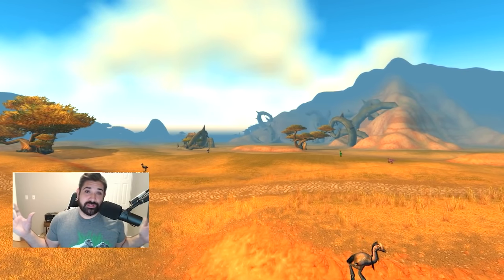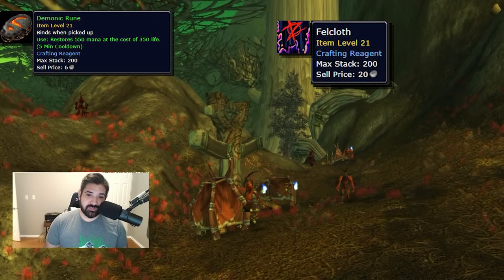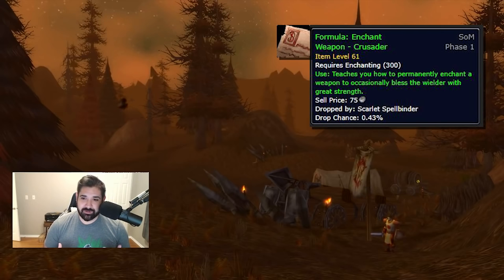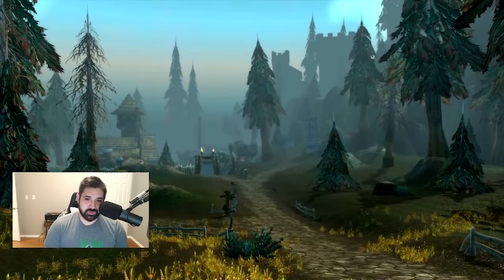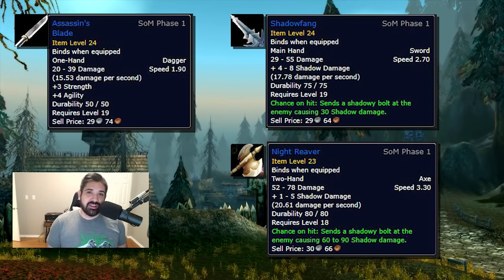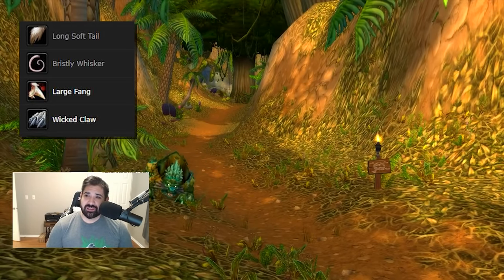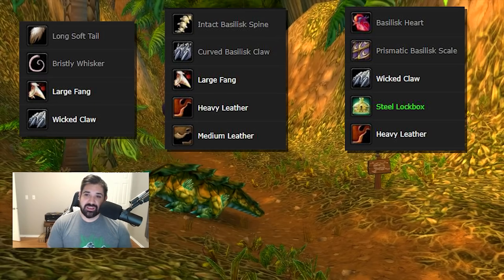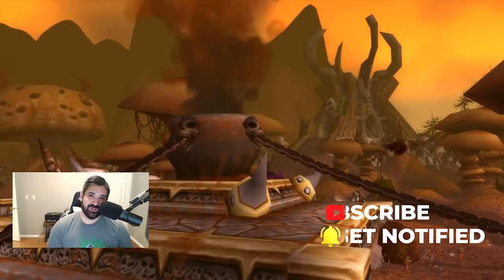7 BEST Gold Farms You NEED to Know About in Season of Mastery Classic WoW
Click 👇

Timestamps:
00:00 Intro
00:41 Demonic Runes & Felcloth
01:46 Encrypted Twilight Text
02:38 Formula: Enchant Weapon - Crusader
03:44 The Eye of Shadow
04:55 Twink Items
06:15 Elementals
07:42 Vendor Trash
10:00 Farming Cloth

1. Demonic Rune & Felcloth
Satyrs in Felwood
Felcloth is used to create things like:
Core Felcloth Bag – HUGE for warlocks
Felcloth set items, but even more importantly MOONCLOTH which is used to make the warlock BiS Bloodvine set, and more.
Demonic Runes are amazing and will be even more in demand due to longer boss fights being more straining on mana
2. Encrypted Twilight Text
Silithus Twilight mobs
These are used for a repeatable turn-in to get Cenarion Circle reputation which is valuable because the vendors sell nature resist gear recipes that you need for AQ.
3. Enchant Weapon – Crusader
WPL Scarlet Spellbinders have a 0.4% chance of dropping this recipe. It’s the best enchant in the game for melee so it’s going to definitely be in high demand, and you can charge a lot if you can get this recipe to drop. Also, this is a good farm for Runecloth, Potions, and other random junk.
4. Eye of Shadow
Demons in Winterspring is a common farm but also
the Blasted lands as Dreadlords, Felguard Elite, Manahounds etc. These are elite though so usually you’ll want to play a class that can solo them by kiting them like a hunter or mage.
5. Twink Gear – Assassin’s Blade , Shadowfang , Night Reaver
SFK – Shadowfang Keep
You can easily run this as a level 60 mage or paladin very easily and repeatedly. Other classes can do it to, maybe just not as fast. It’s a good farm for cloth, blues you can DE or vendor, and even cloth should sell pretty well. Overall a great farm.
6. Elemental Fire (Greater Fire Protection Potion) Arathi Highlands Burning Exile, Earth Rock Elemental in the Badlands (Greater Nature Protection Potion), Water Cresting Exile in Arathi Highlands or Toxic Horrors in Felwood (Greater Frost Protection Potion), Air Thundering Exile in Arathi Highlands or Dust Stormers in Silithus.
Elemental farms all over
7. Essence of Fire, Water, Air, Earth, Undeath, and Living Essence
8. Farming Greys – SoS Swamp Jaguars,
Long Soft Tail – 8s 3c
Bristly Whisker – 7s 33c
Large Fang – AH
Wicked Claw – AH
STV Thrashtail Basilisk
Large Basilisk Tail – 7s 13c
Squishy Basilisk Eye 6s 76c
Basilisk Heart – 10s 13c
Prismatic Basilisk Scale 12s 96c
Thousand Needles The Shimmering Flats
Intact Basilisk Spine – 3s 20c
Curved Basilisk Claw – 3s 76c
Also, Large Fangs and Heavy & Medium Leather if you have skinning
9. Farming Cloth (Dungeons with lots of humanoids, High population humanoid areas)
SFK
Stockades
Deadmines
Razorfen Kraul, Downs
Scarlet Monastery
The WPL Farms are a great AOE farm
Arathi Highland Farms are another great AOE farm
Mara is pretty much not gonna work for mages I predict because of the new SoM snare immunity, but there are other options.
Dungeons, WPL, Arathi Highlands farms, etc.